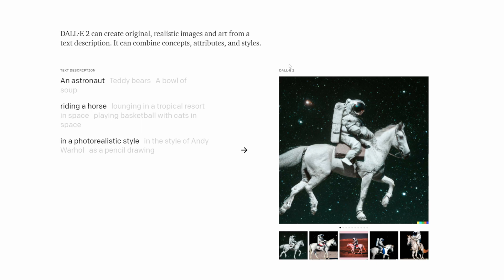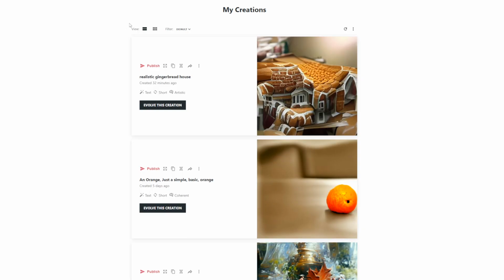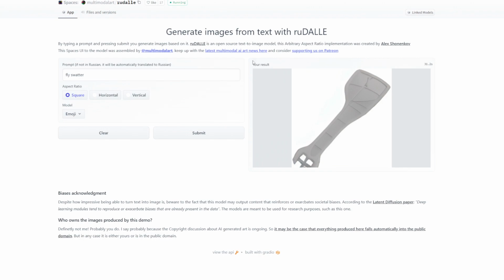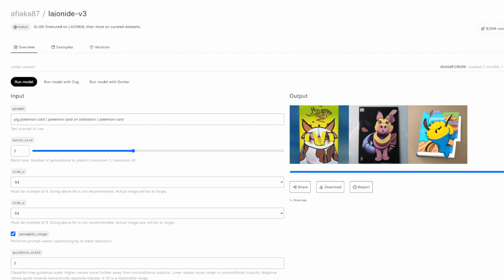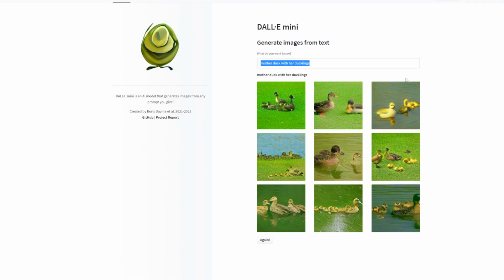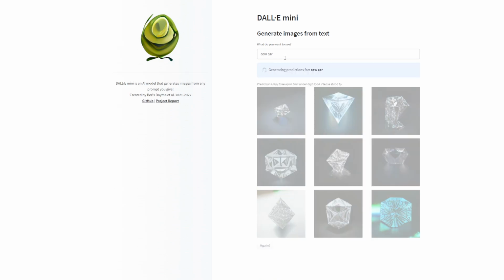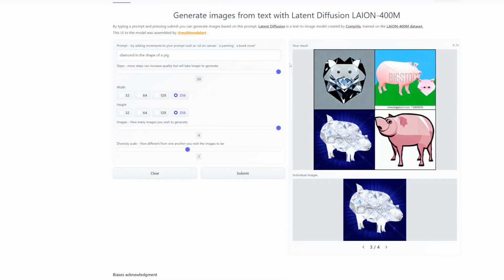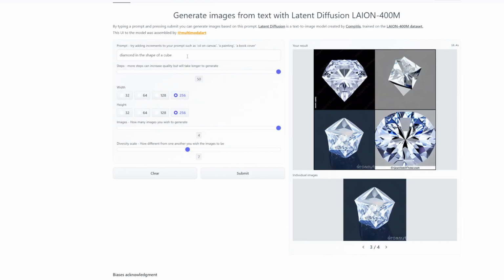BEST AI Image Generation Alternatives to DALL·E 2! (Very Coherent)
I make all sorts of videos here on Youtube! Technology, Gaming, Tutorials, and Reviews!

Leave Suggestions or a Nice Comment! Bye!